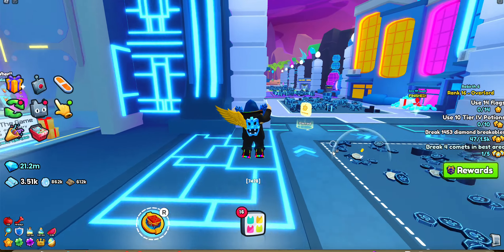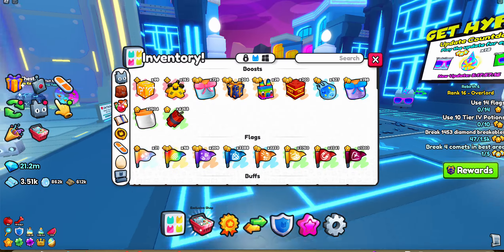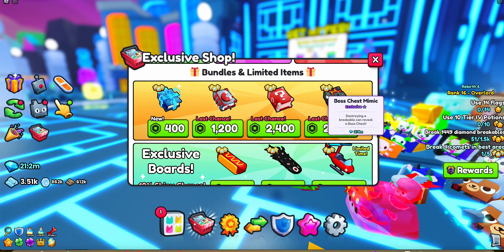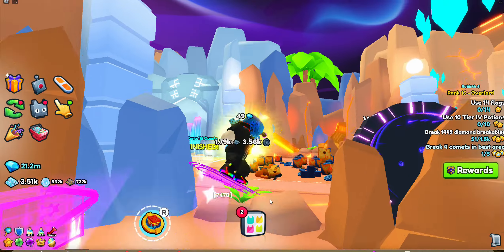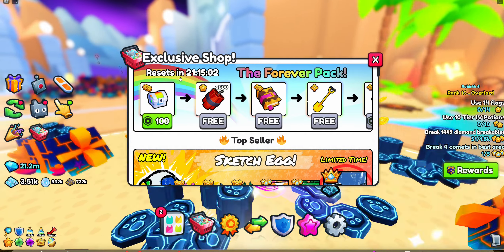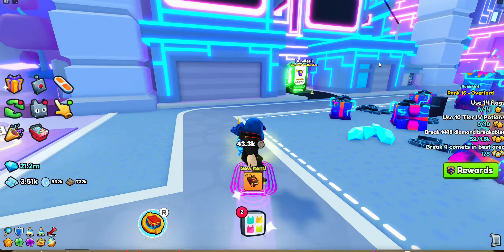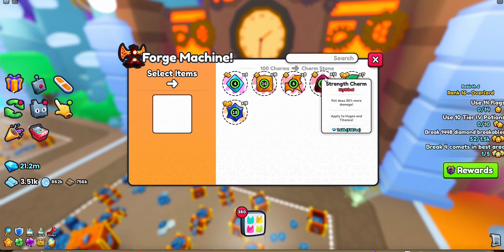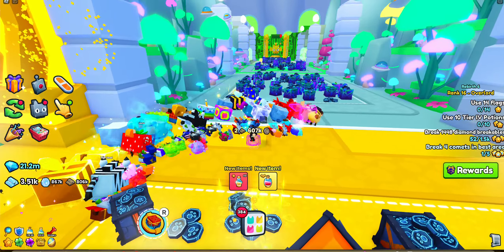ps99 needs to change this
ps99

PS99